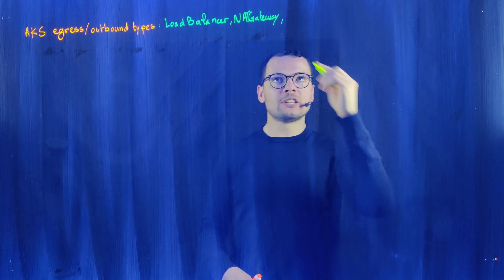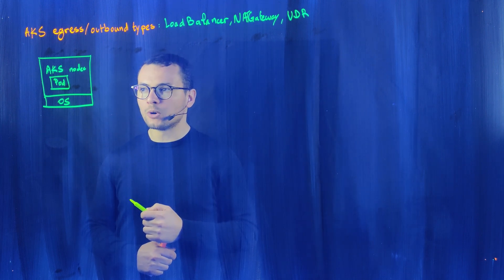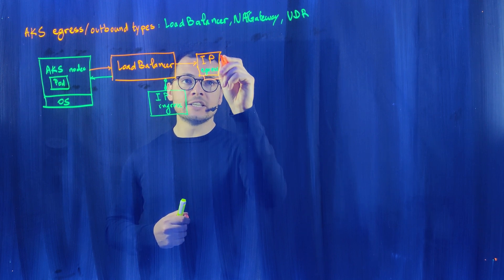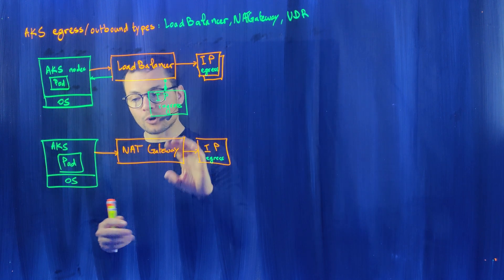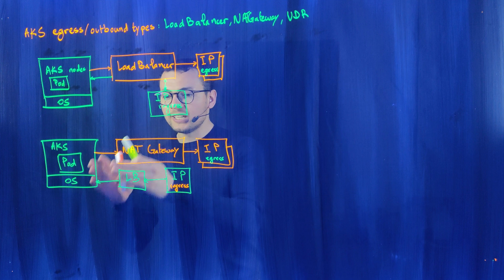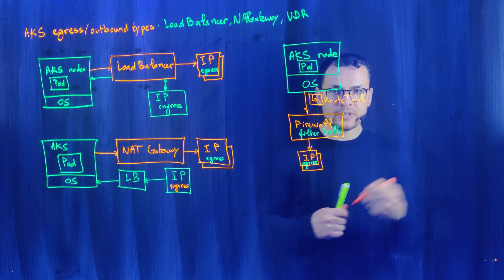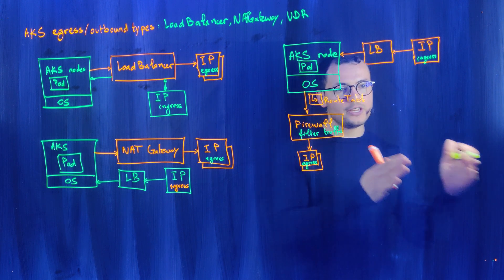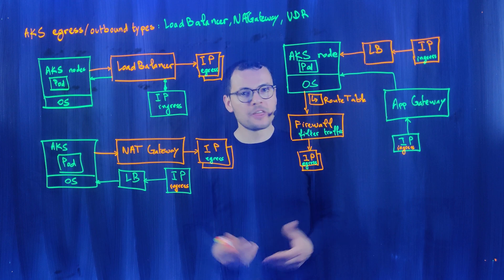AKS Egress Traffic and Outbound Types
AKS have multiple options to manage the egress or outbound traffic. These options are Load Balancer, NAT Gateway and User Defined Routing (UDR). In this lightboard session, I explain all these modes available in Azure Kubernetes AKS.
The outbound type Load Balancer is the default mode and should fit for most cases.
However, if we might have the issue of SNAT port exhaustion, then we should use the NAT Gateway mode.
And for enterprises using Landing Zone, Hub & Spoke architecture and wants to control and filter the AKS egress traffic, they should use the User Defined Routing (UDR) mode.
With this latter mode, we should pay attention to the asymmetric routing for ingress traffic.